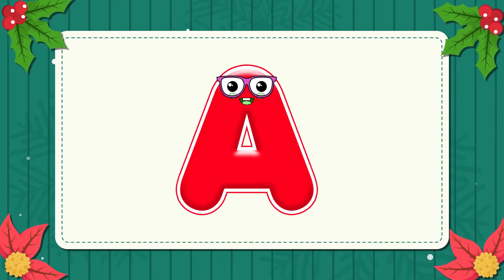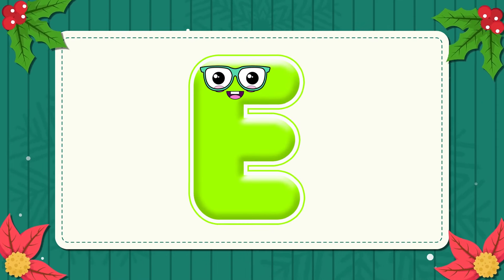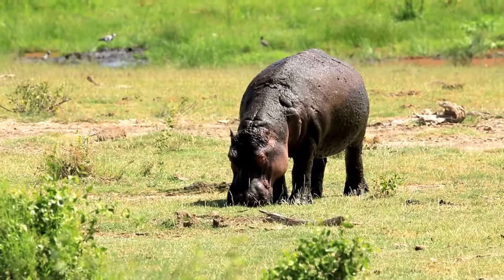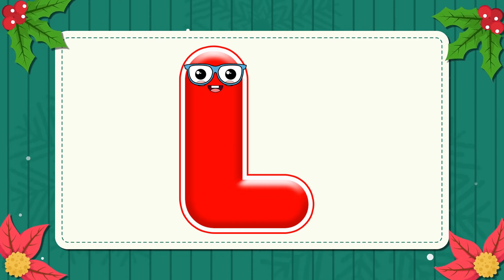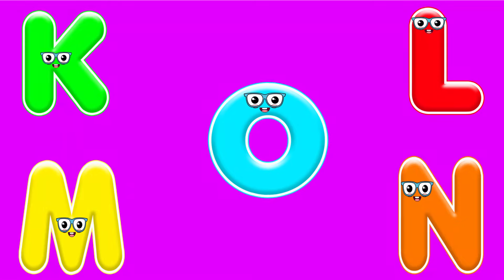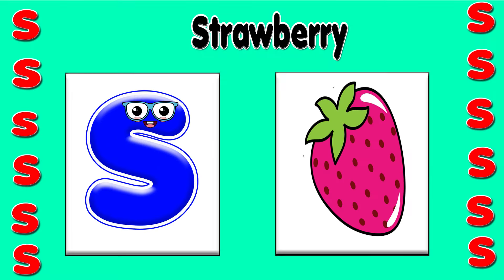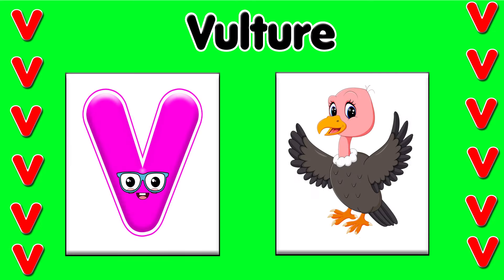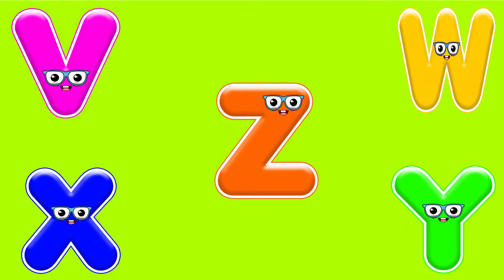ABC Phonics Song with Two Words | Nursery Rhymes | A for Apple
ABC Phonics Song with Two Words | ABC Song | Nursery Rhymes | A for Apple

abc song
alphabet song
phonics song
abc phonics
phonics sounds
alphabet
abc